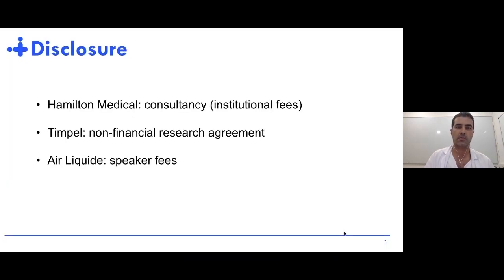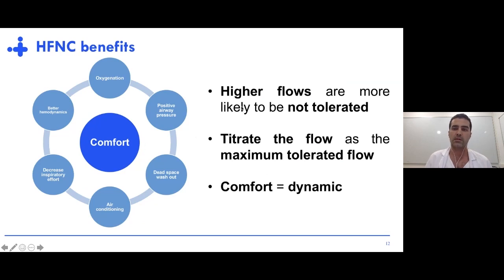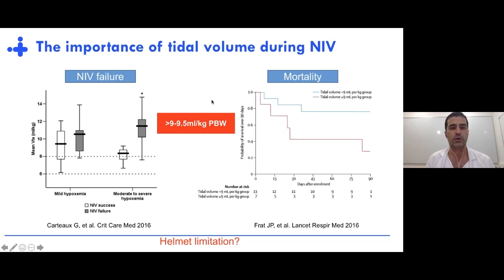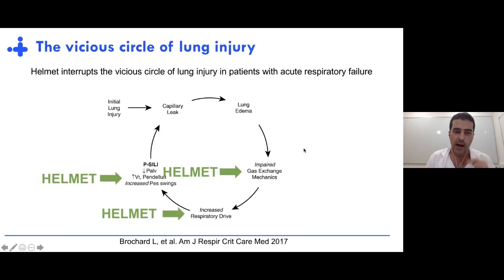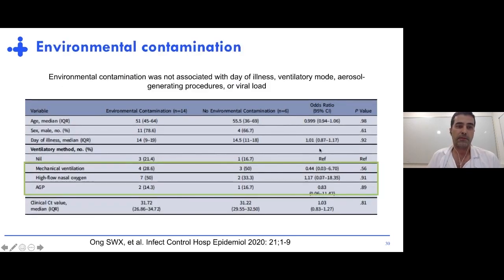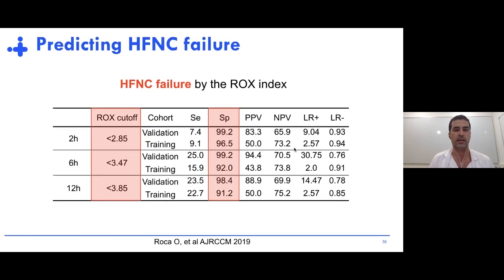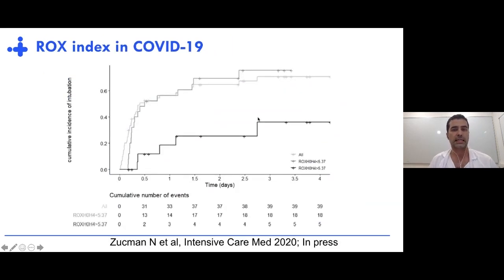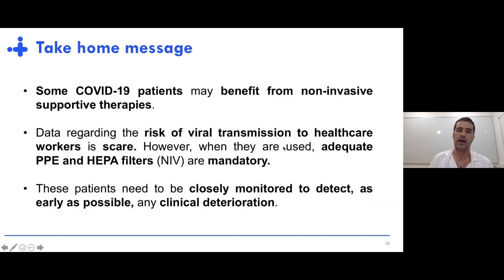Noninvasive respiratory support in COVID-19: Things to keep in mind (webinar)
Dr. Oriol Roca, Consultant Intensivist of the Critical Care Department at the University Hospital Vall d'Hebron (ES), presents their learnings with nonvasive respiratory therapy for COVID-19 patients.

This presentation was one of three sessions in our Webinar: Respiratory Support in COVID-19. You can find the other two sessions here: